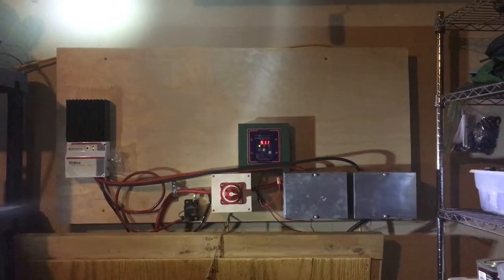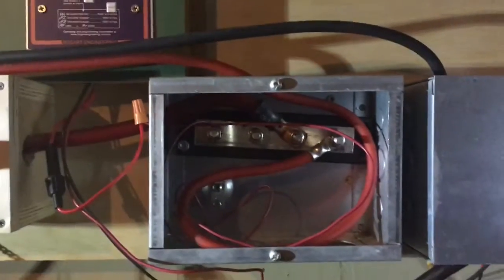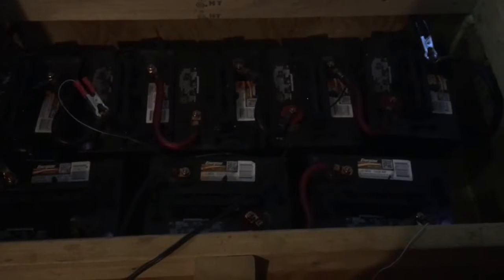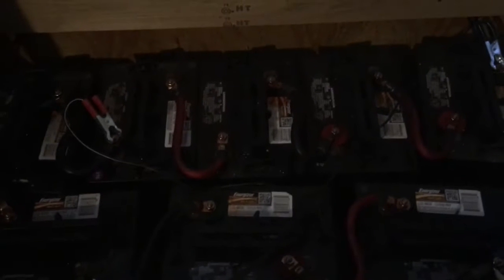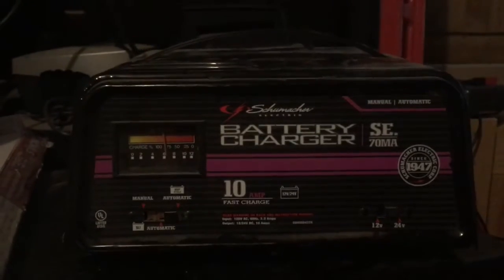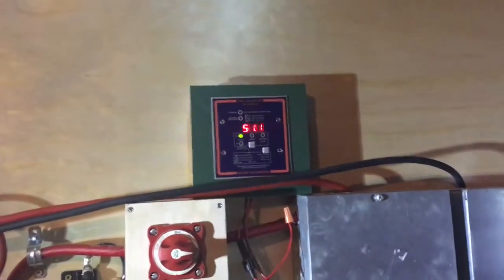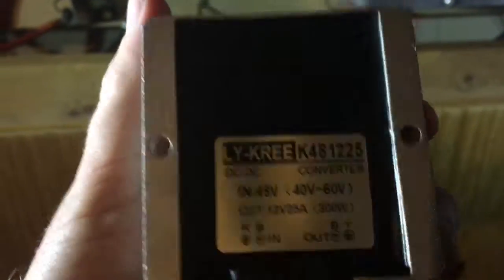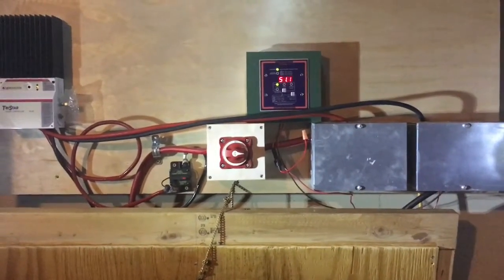Back to Solar 2017 Part 2